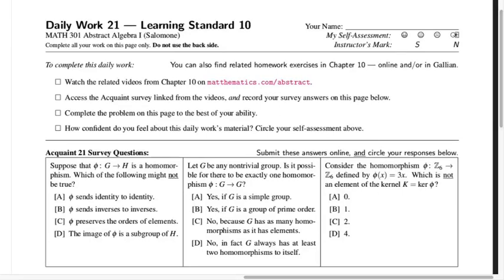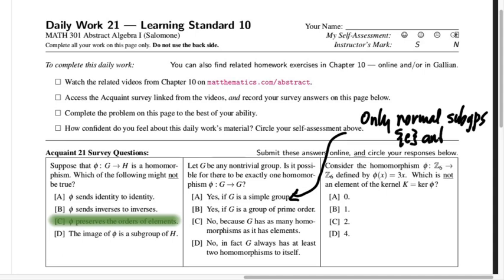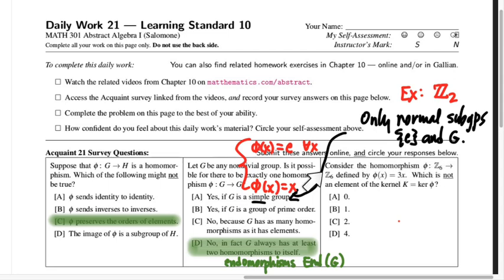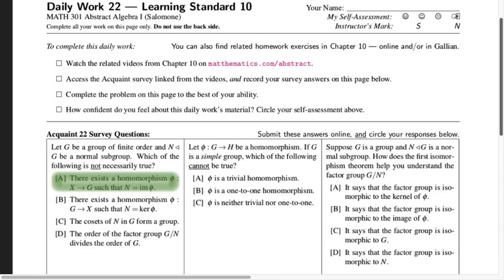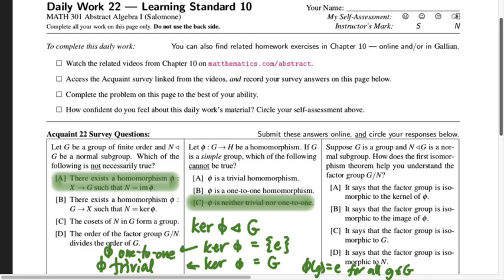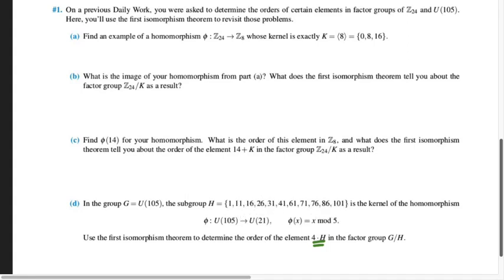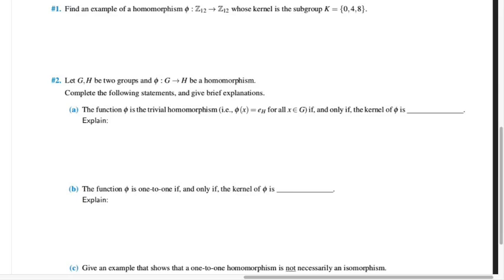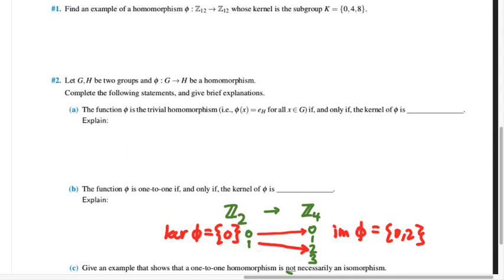301.10 On Homomorphisms - Daily Work Discussion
Reviewing the Daily Work 21-22 prompts, class discussion 5/3/19